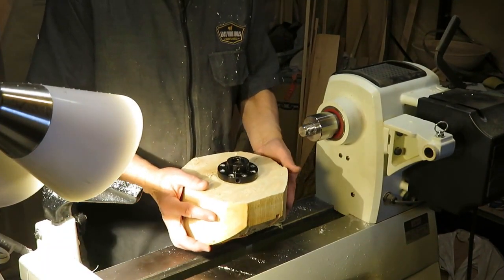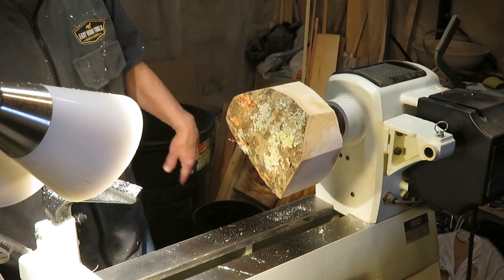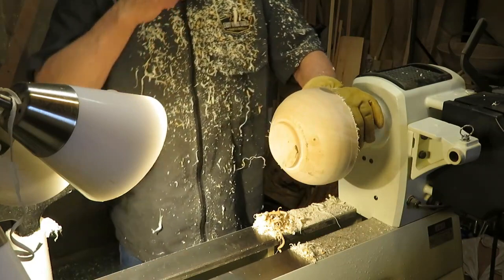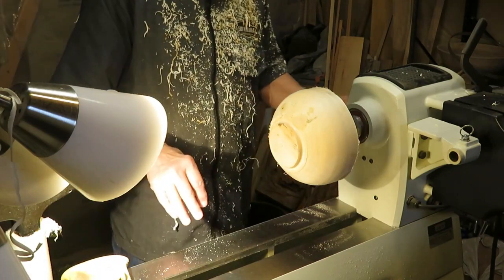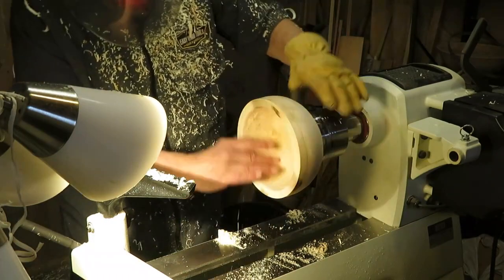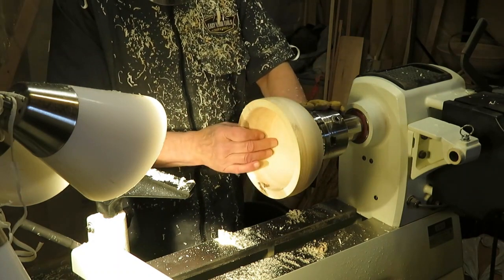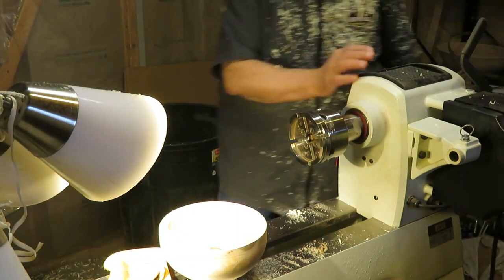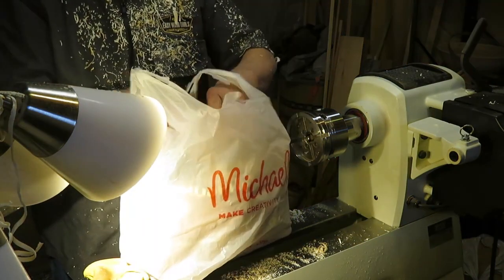Barry Genzlinger Part 2 - Vermont Hand Crafters